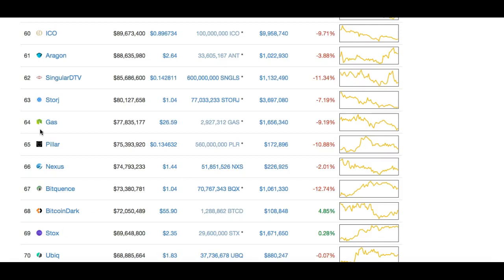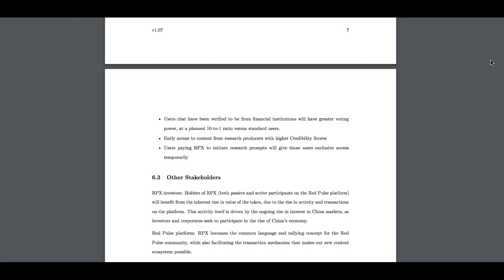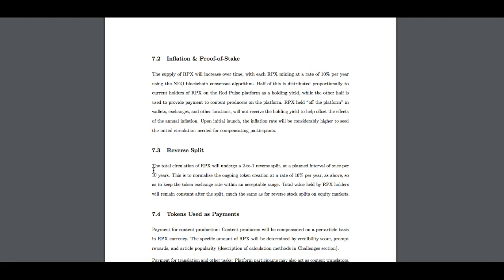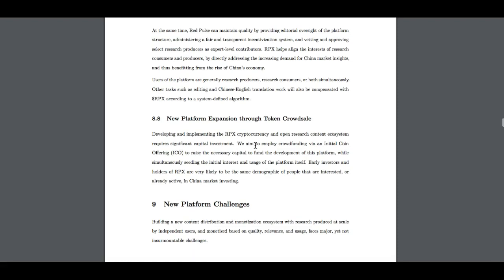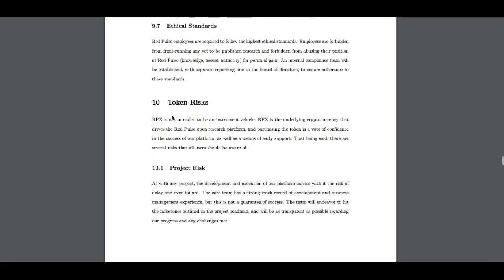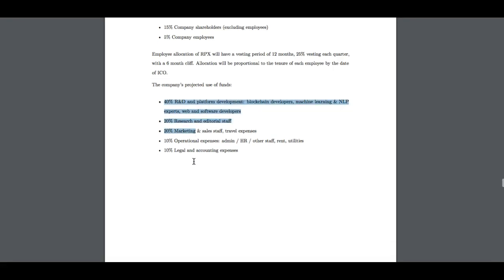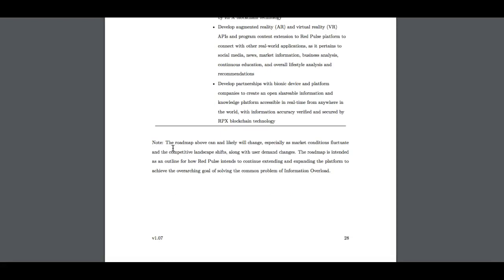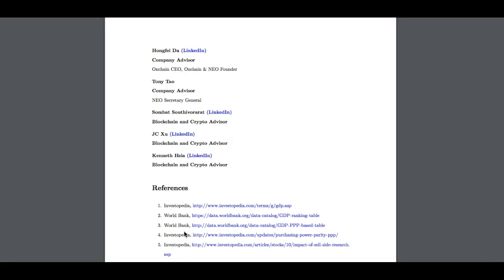Red pulse ICO explained - Neo platform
All losses in any market which may incur due to information on this channel are not Crypto Ellis's fault. Do Your Own Research.